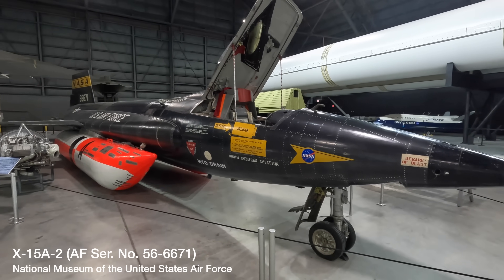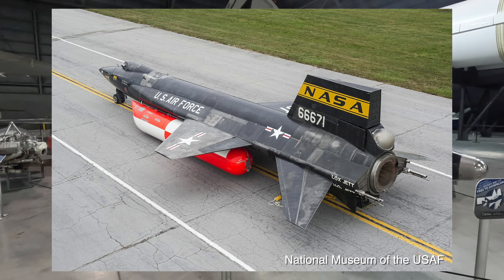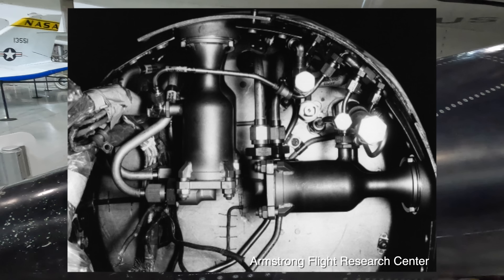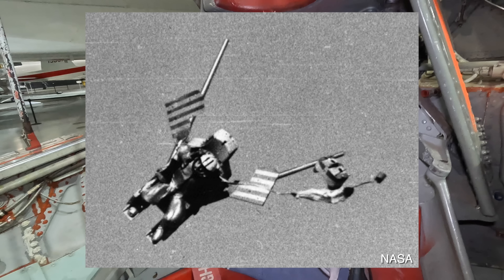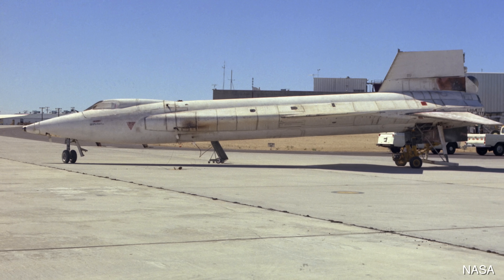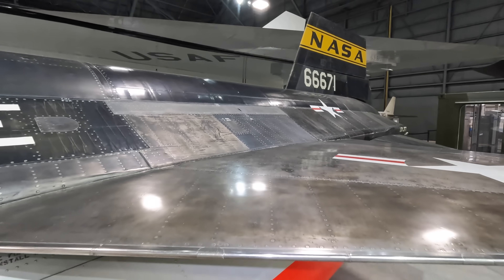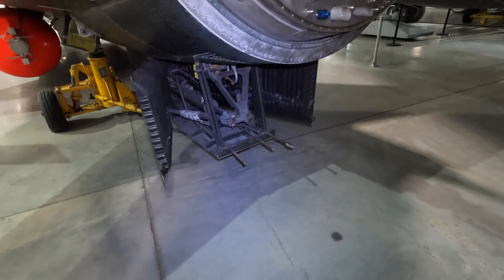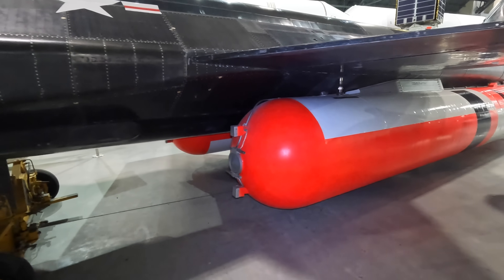Detailed tour around the only X-15 on display in the world.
Join me in this guided tour around the MACH 6.7 North American X-15A-2 on display at the National Museum of the USAF in Dayton, Ohio. Includes the cockpit and the Reaction Motors XLR-99. X-15 documentary.

Thumbnail photo credit: National Museum of the US Air Force

0:00 intro
0:32 background
2:25 nose and q ball
3:20 reaction control system
3:50 nose landing gear
4:20 cockpit and ejection seat
6:45 windows and shutters
7:45 multiple storage tanks
8:40 aeroynamic heating and inconel x
9:20 wing
9:50 tail and ventral fin
10:42 horizontal stabiliser
11:35 tail end and engine
12:40 rear landing gear
13:12 Reaction Motors XLR-99 rocket engine
14:25 testing for space and military equipment
14:55 records